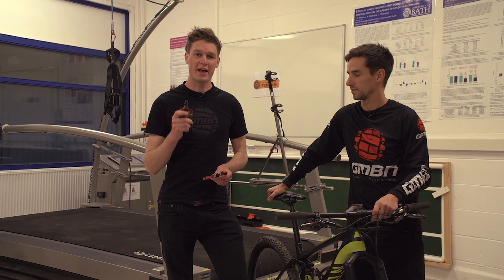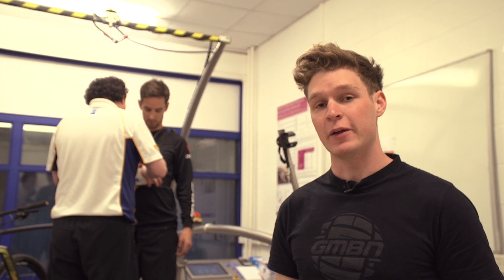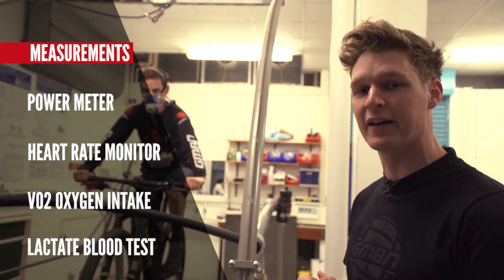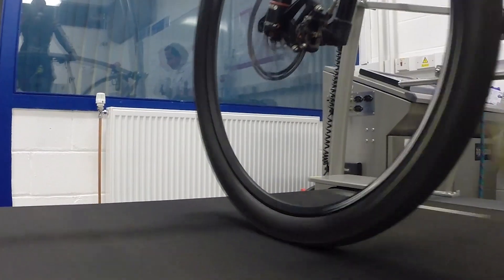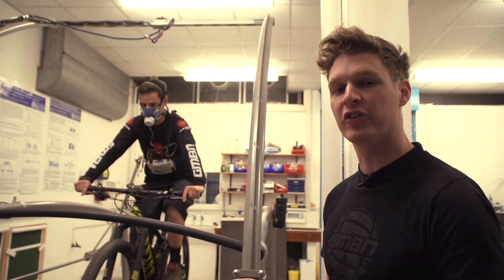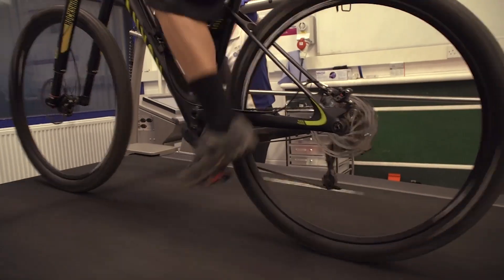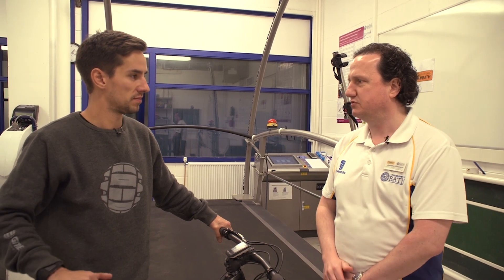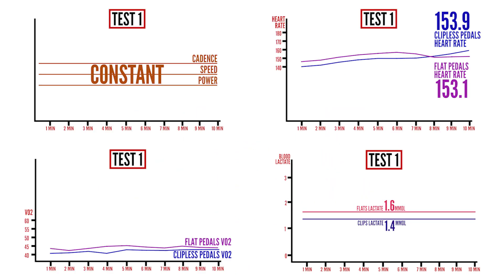Clips Vs Flats – Which Mountain Bike Pedals Are More Efficient? | GMBN Does Science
The age old debate of Clips Vs. Flats provided Neil and Scott with a good start for our GMBN Science series.

Are you a clips rider or a flats rider? Which is best? Well we find out at Bath University.

Thanks to Jonathan Robinson and the University of Bath for their invaluable help on this one! Find out more about the great work that they do

▶︎ Top 10 Hacks To Make You Faster | Mountain Bike Skills & Tips